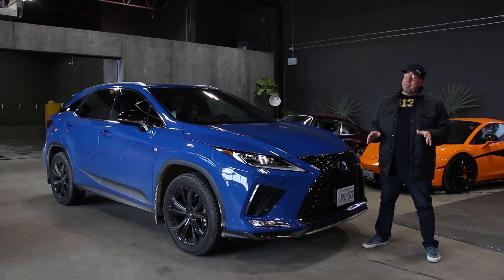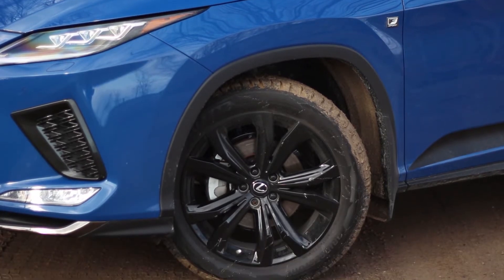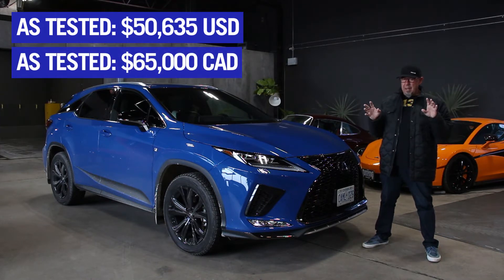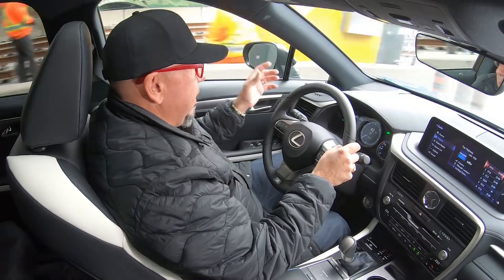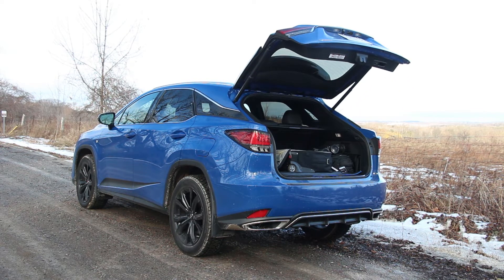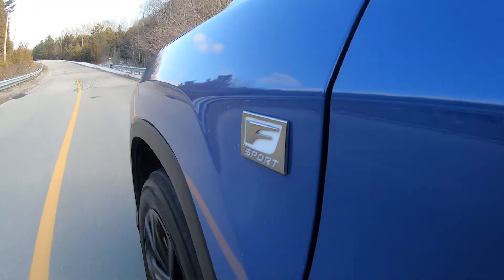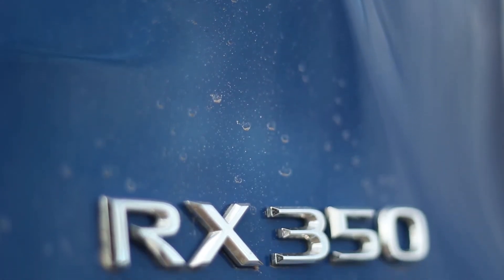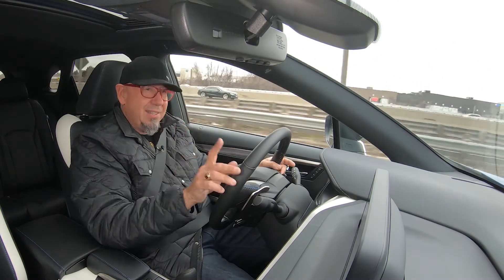2021 Lexus RX 350 Blackline Review | YACHT ROCK VIBES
These Lexus RX350s sell like hotcakes, but what's it like to drive? We find out!